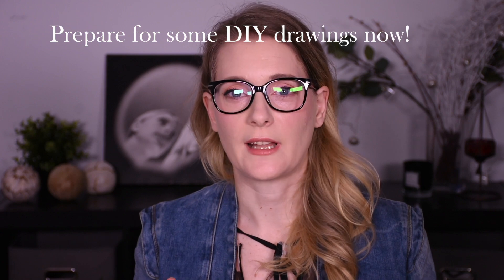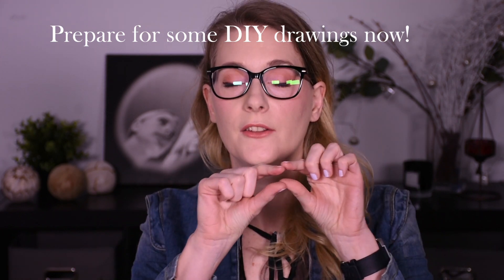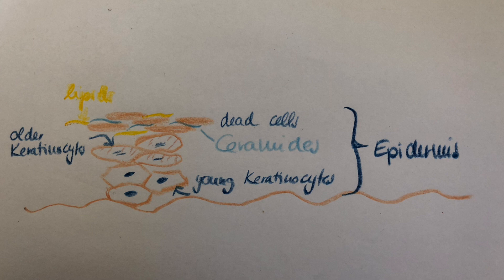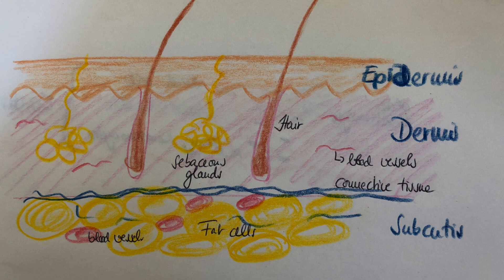Do you really need a moisturizer? - The difference between dry and dehydrated skin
Do I really need a moisturizer? And is my skin dry or dehydrated? These are the most common questions I get asked, so I figured I would explain in this video why there is no easy answer to this question!